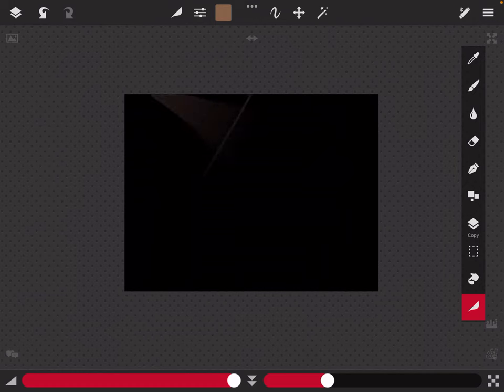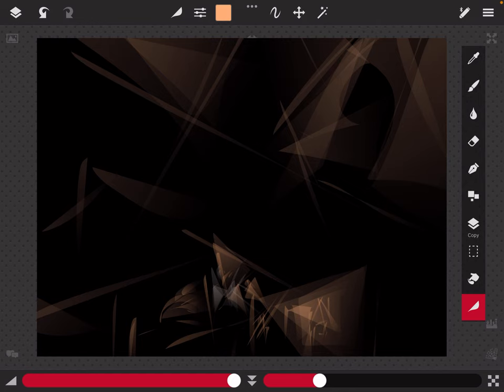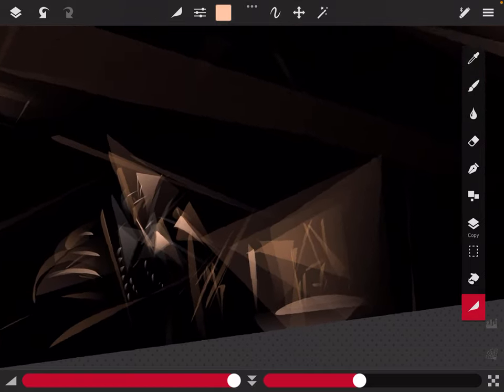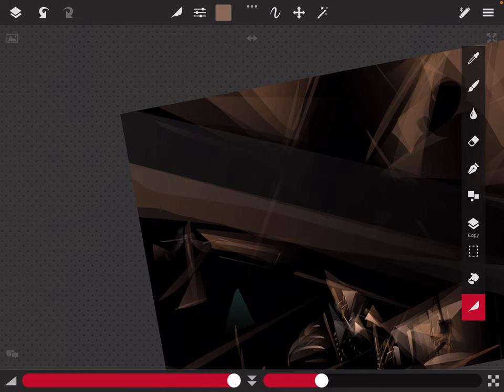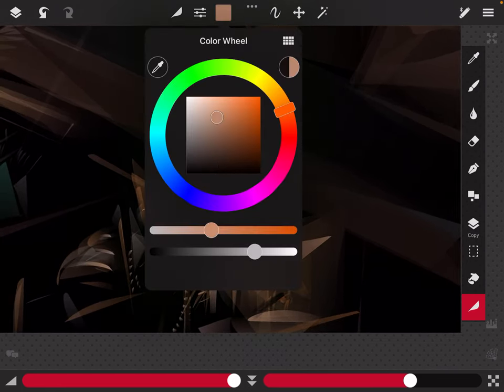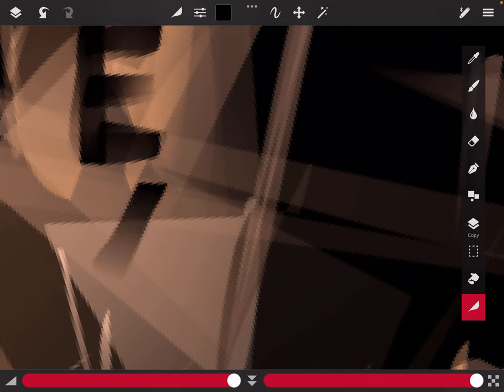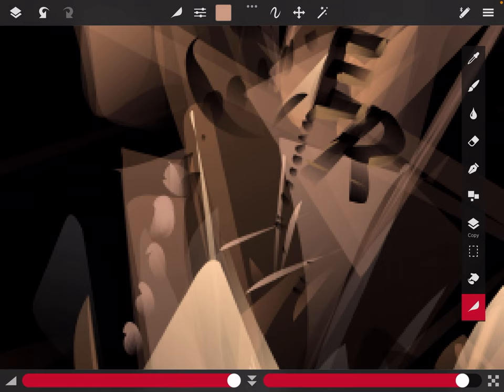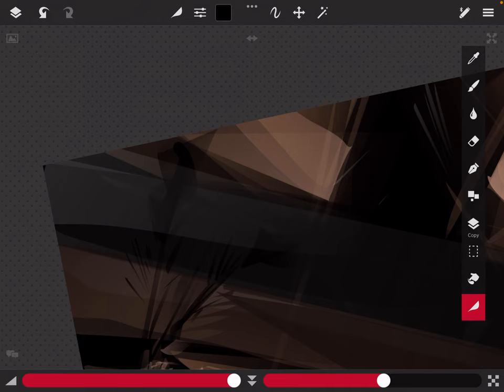Drawing the view of a new lamp-hat-thing…a wearable flustercuck.